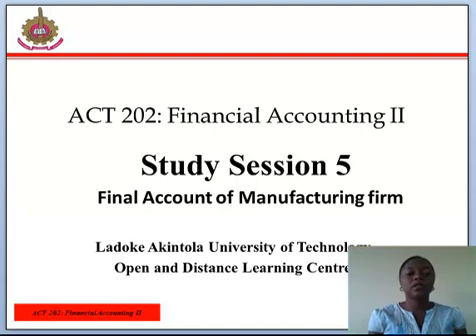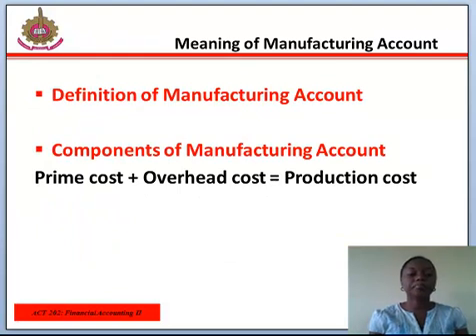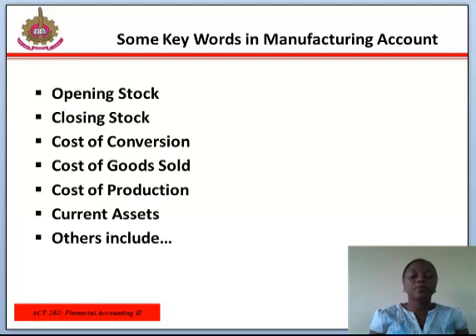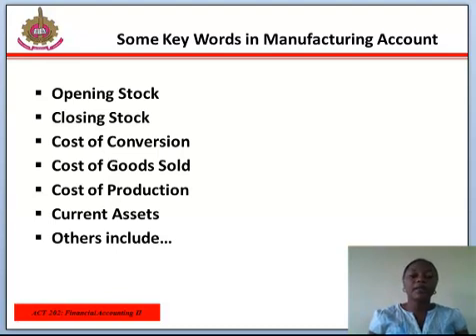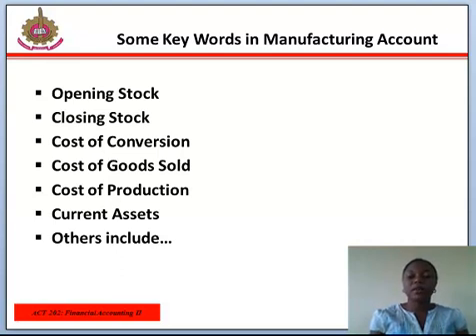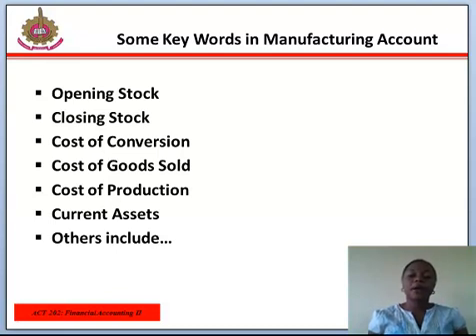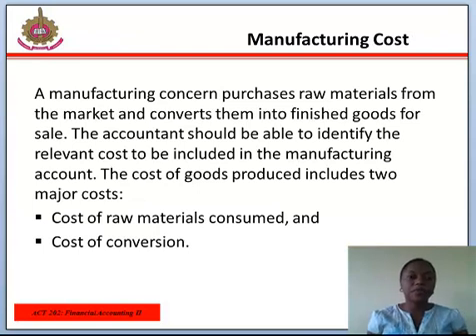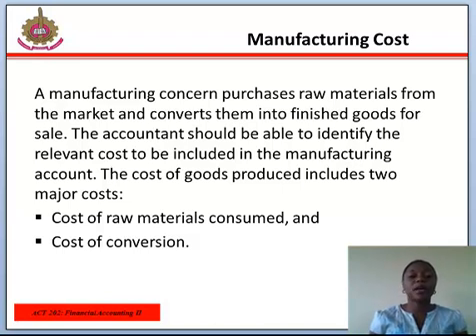ACT 202 SS5